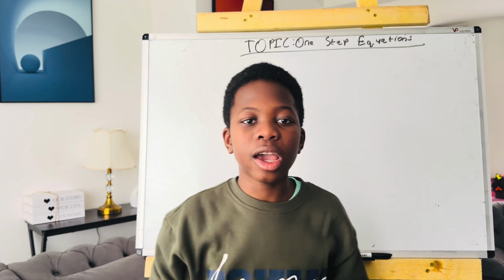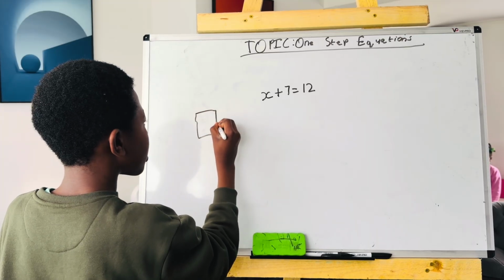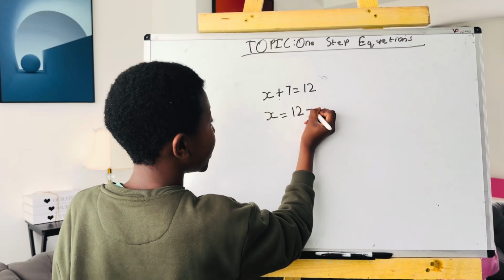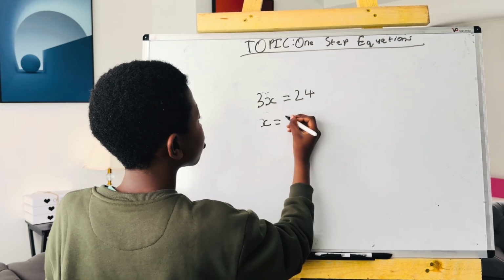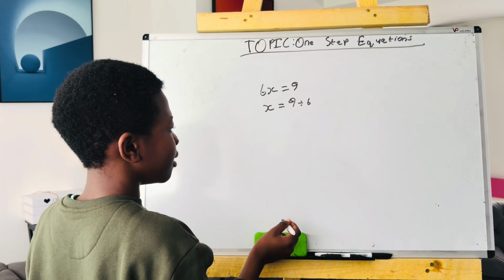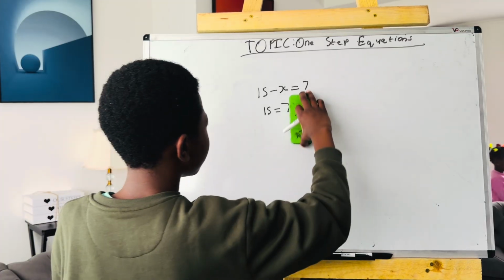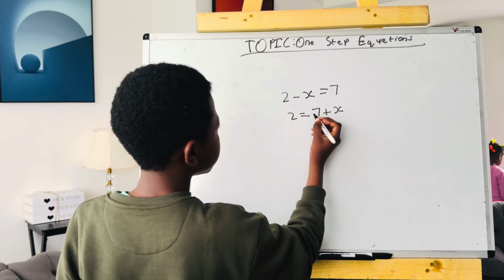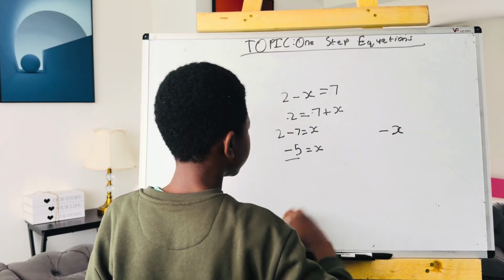KS3 Mathematics: Algebra ~ One Step Equations | Explained for Beginners | Part 11